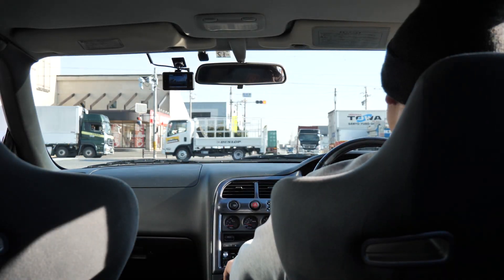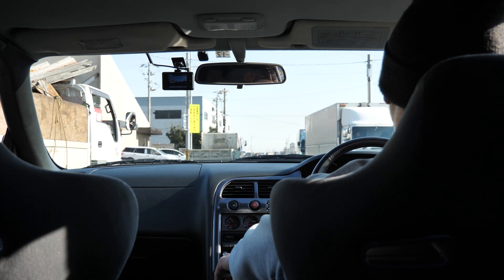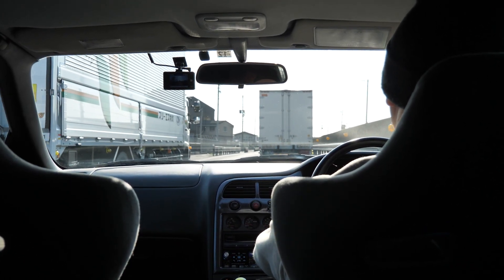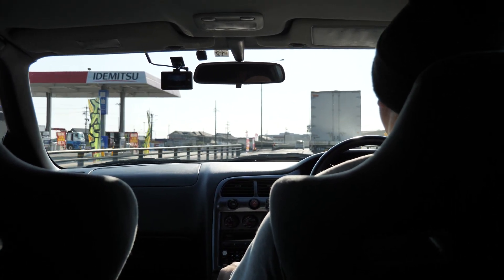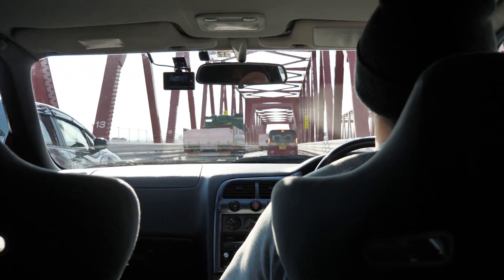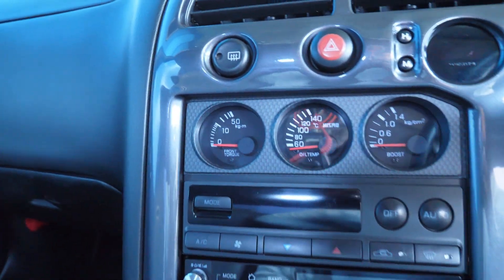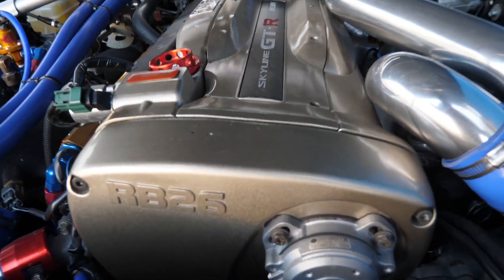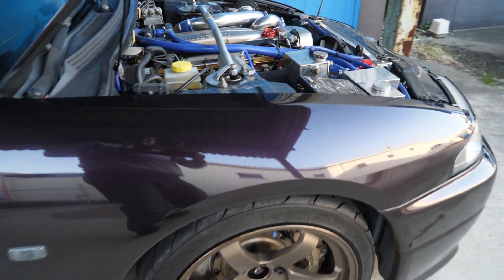Nissan Skyline GTR R33 V-Spec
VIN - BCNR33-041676